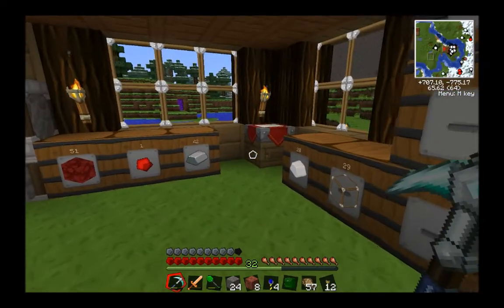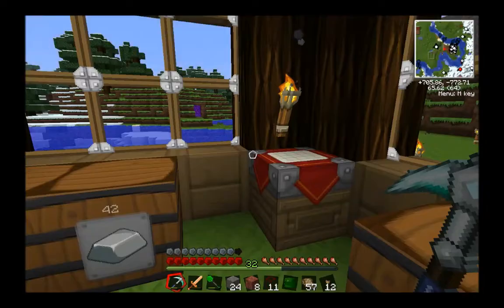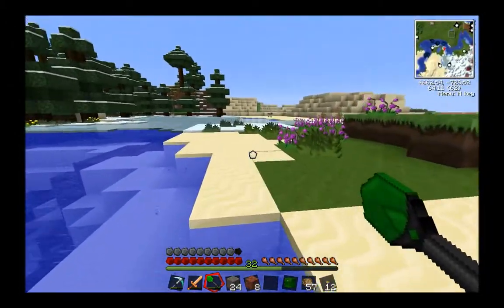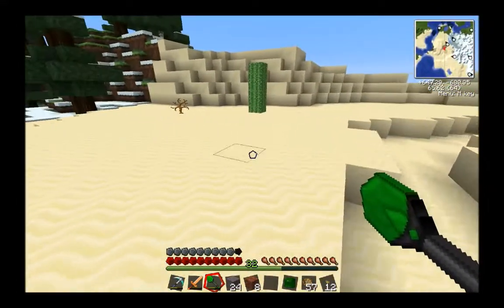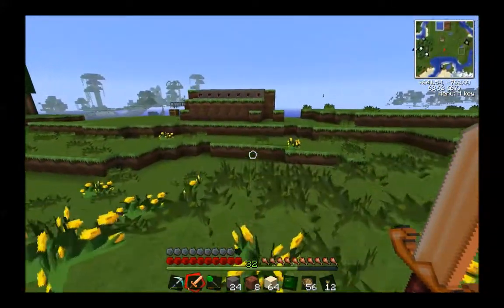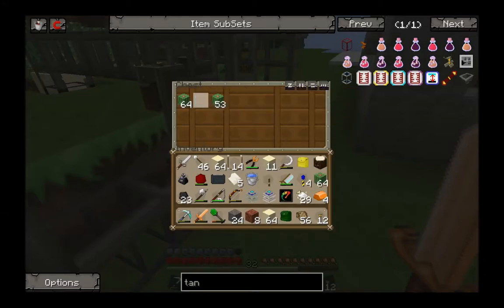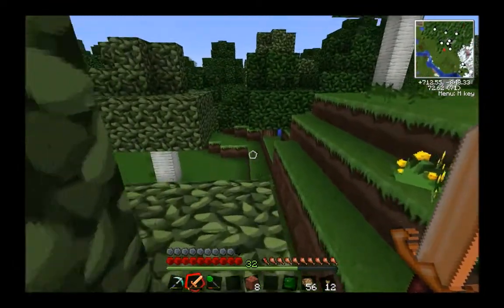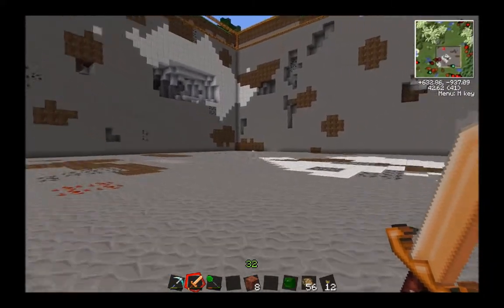Tekkit Lite | Episode 42| Lava storage